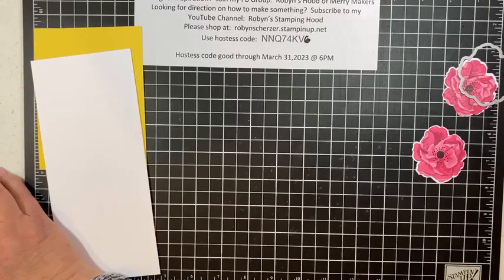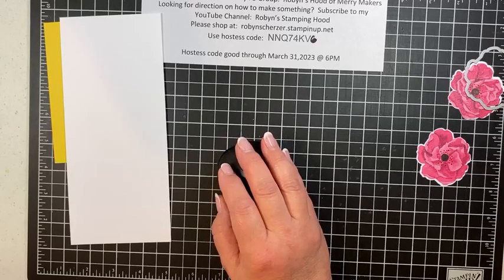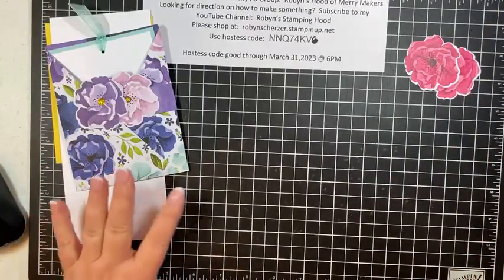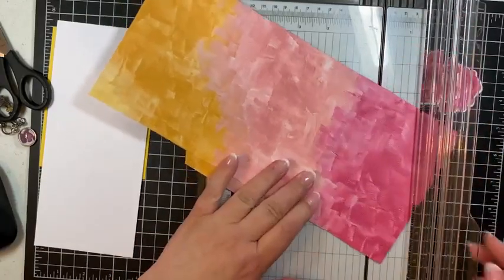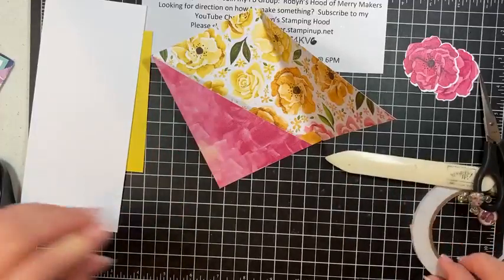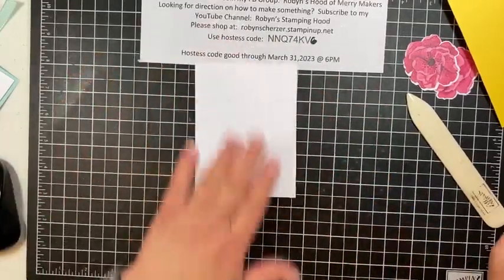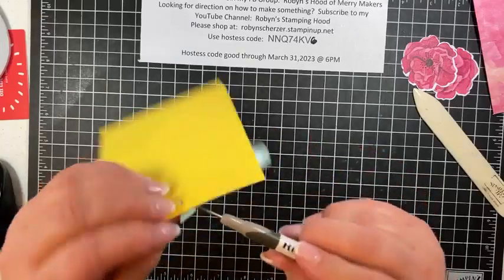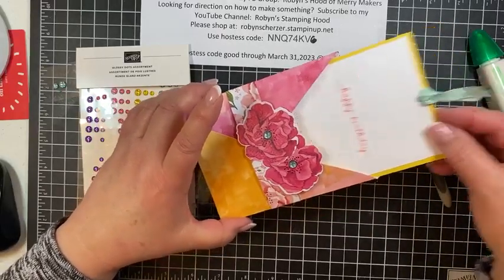Stampin' Up! Happiness Abounds-Maker Monday 03.20.2023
Learn how to make this pretty criss-cross card using the Happiness Abounds bundle and Hues of Happiness DSP.
If you are looking for a demonstrator, I'm happy to be it!

All products can be purchased here:
robynscherzer.stampinup.net